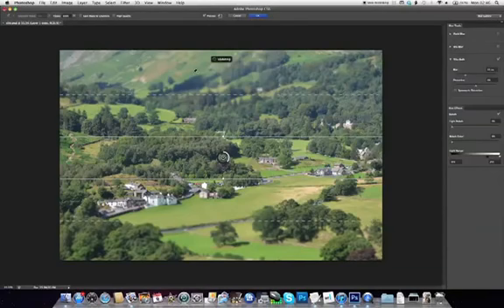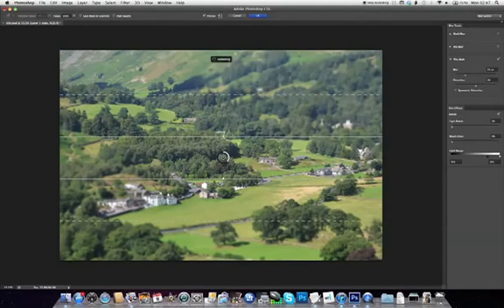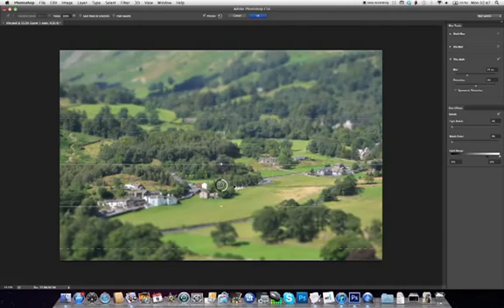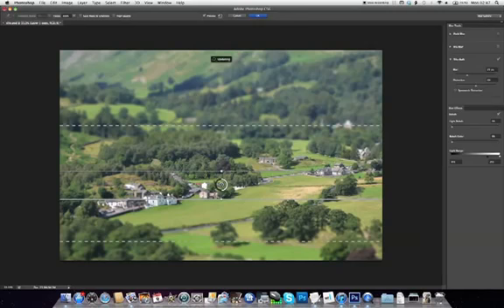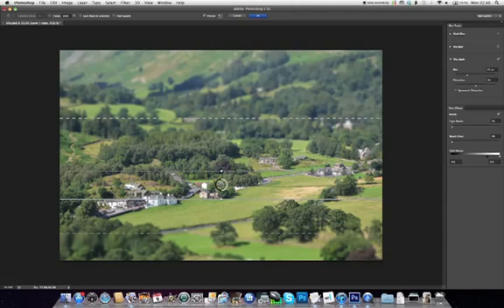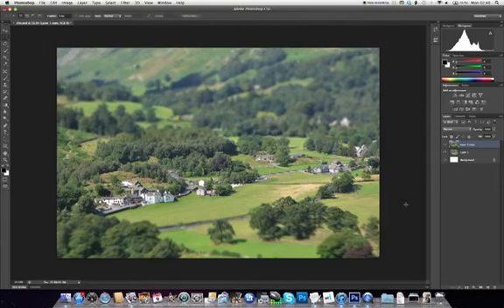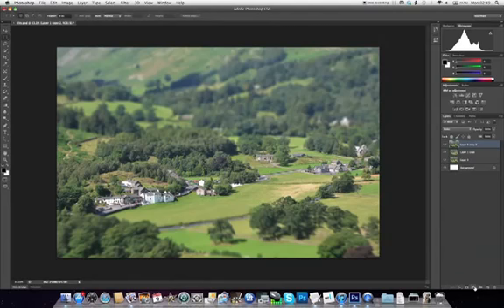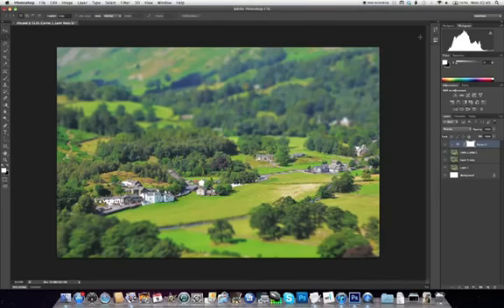Use Photoshop CS6's Tilt-Shift filter